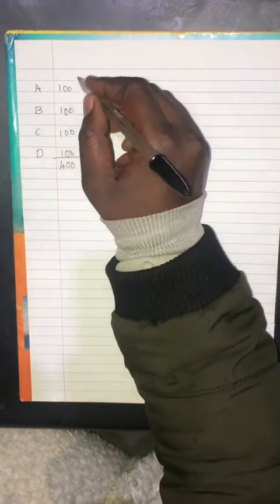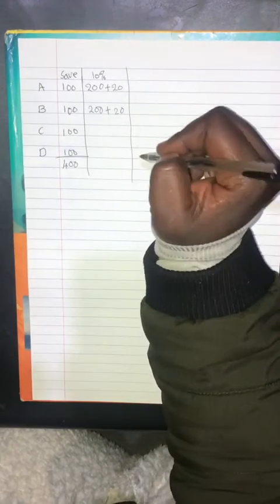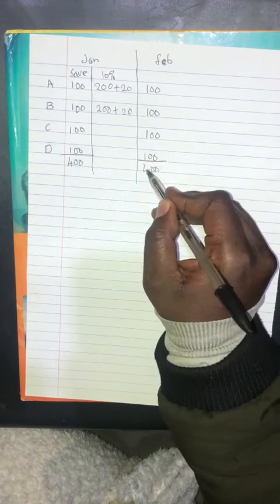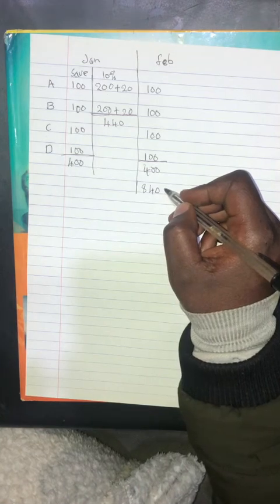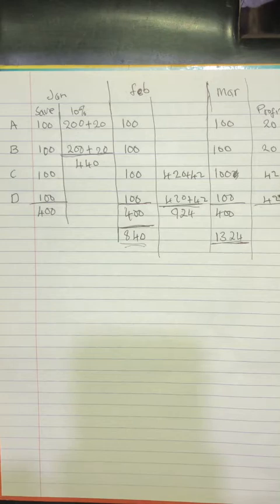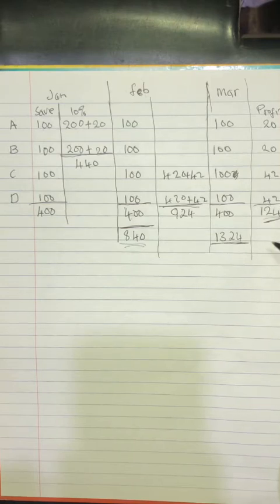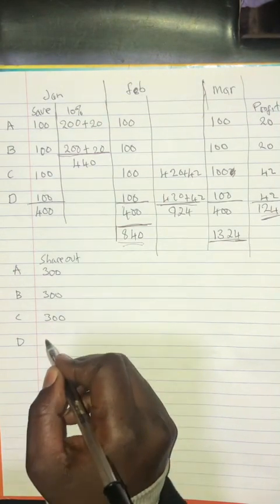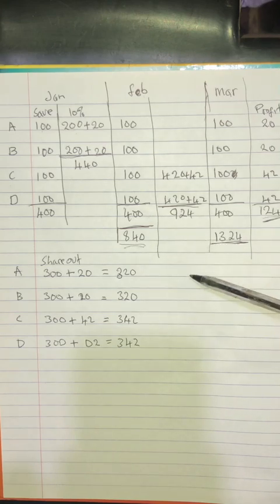Village Banking : How it works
Village Banking Deciphered